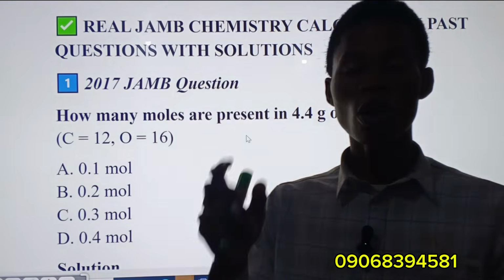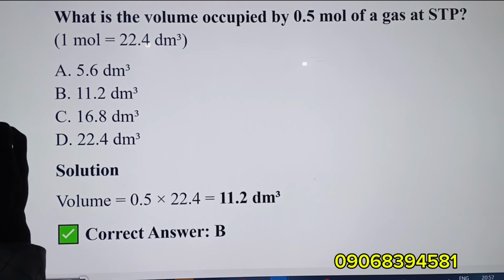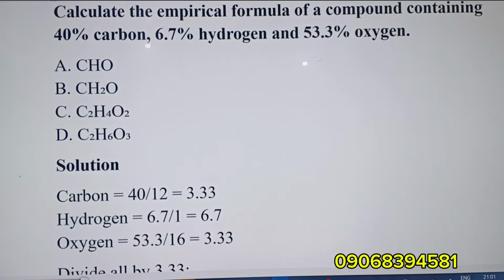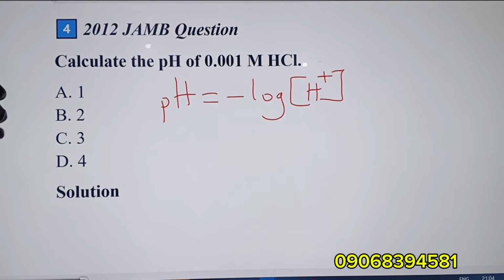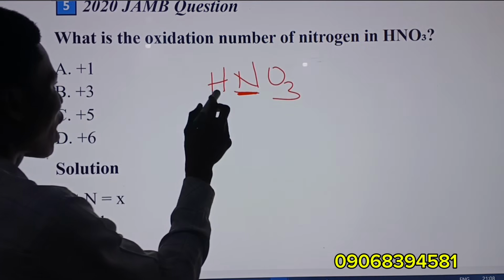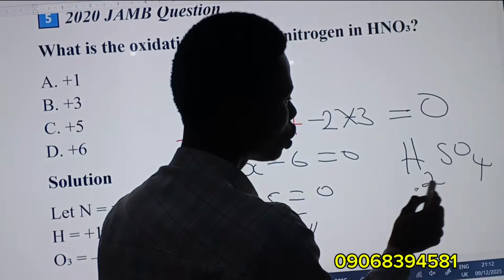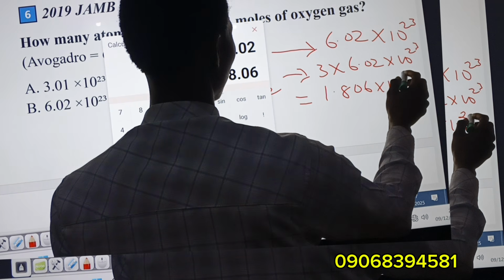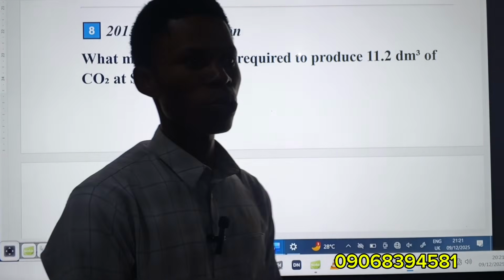JAMB Chemistry Calculation Made Easy 🔥 | Most Repeated Questions & Shortcuts (2026 Update)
Want to crush JAMB Chemistry calculations?
In this video, I break down the most repeated and most likely JAMB Chemistry calculation past questions with clear explanations and shortcuts that help you solve problems FAST.

Whether you struggle with mole concept, stoichiometry, gas laws, equilibrium, titration, redox, solubility, or general calculations, this lesson will make everything easy.

📌 What you will learn:

How to solve JAMB Chemistry calculation questions in seconds

Repeated JAMB patterns and examiner tricks

Shortcut formulas that save time

Full step-by-step solutions to real past questions

Guaranteed improvement for JAMB 2026

👉 Perfect for UTME 2026 candidates
👉 Great for teachers, students & self-study
👉 Covers real past questions from 2010–2024

Your support helps this channel grow 🙏